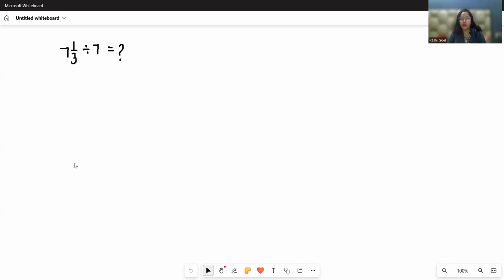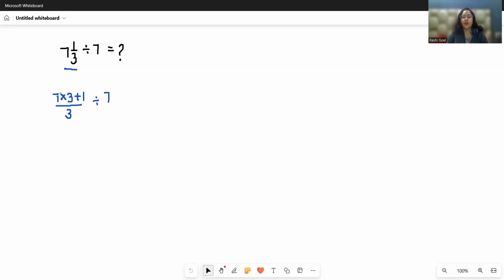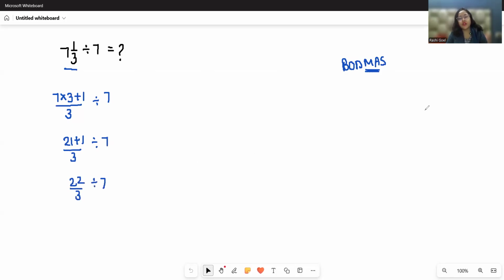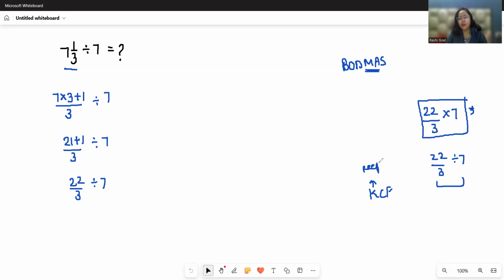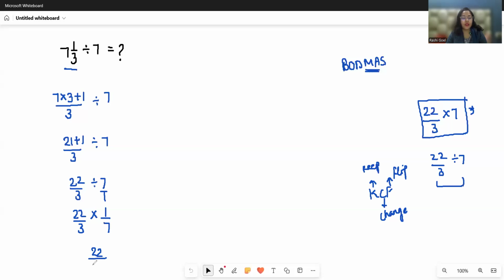7(1/3)÷7 Answer is not 1/3. Many failed! Can you?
7(1/3)÷7 Answer is not 1/3. Many failed! Can you?